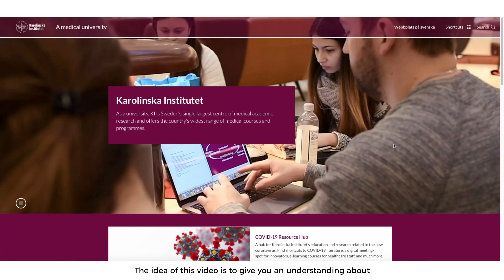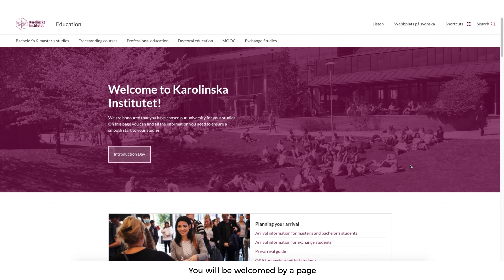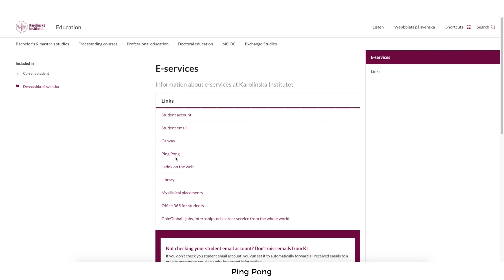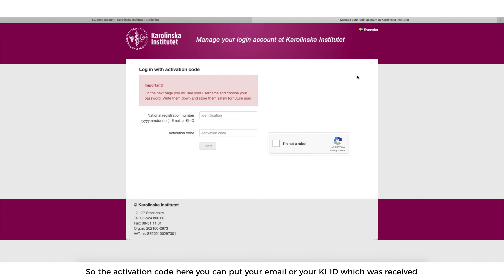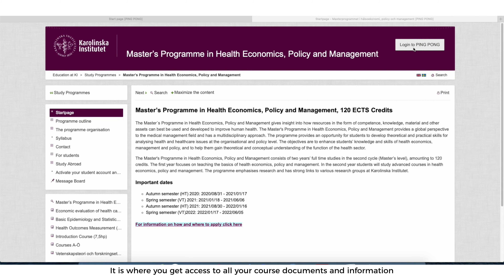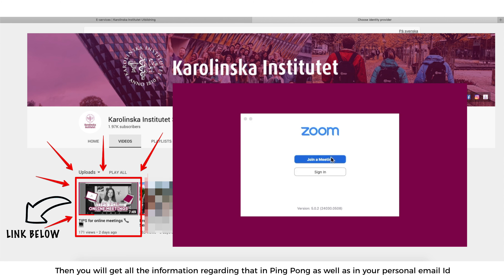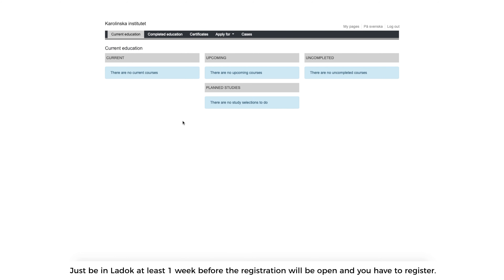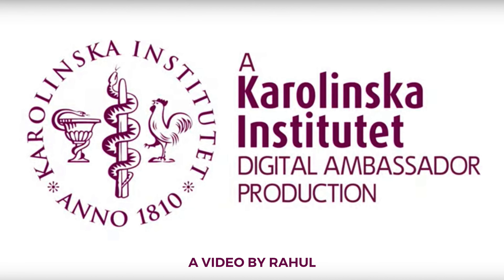Pre-Arrival Guide: A Video Series | How to start your student account at Karolinska Institutet?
The time has come to actually begin the learning. Just being present in the physical classes or (be in the online classes) aren’t enough in this technological age as especially in a digital society like Sweden. Here at KI we use learning support tools to ensure the full experience of the student life. In this video I show you some of the quick tips to start your student account, how to get started with the student email, logging into Ping Pong and Ladok, and then what and how to use them. As they say in Swedish Lycka till! (All the best!) for your new academic year.

The important links mentioned in this video are as below:
0:24 Karolinska Institutet website
1:25 Student Account activation
1:13 Office 365
2:10 Ping Pong
3:03 Ladok
2:41 Tips for online meeting